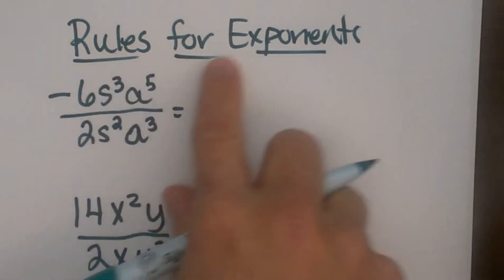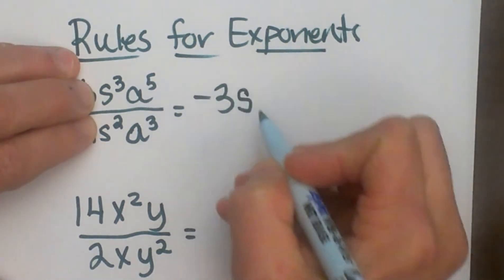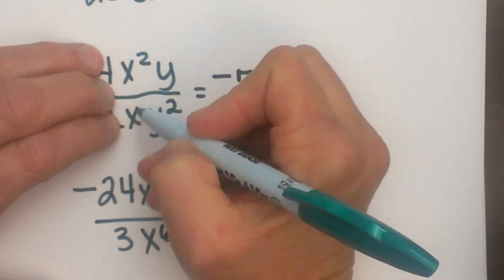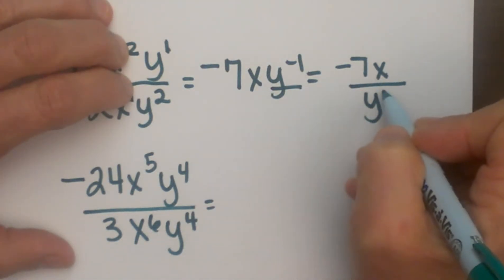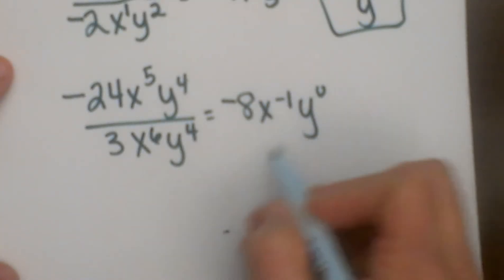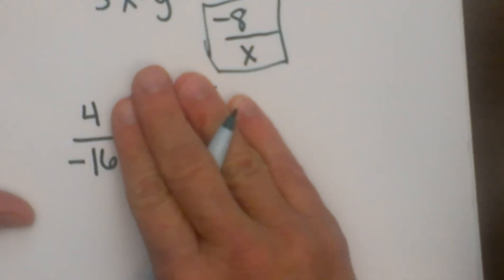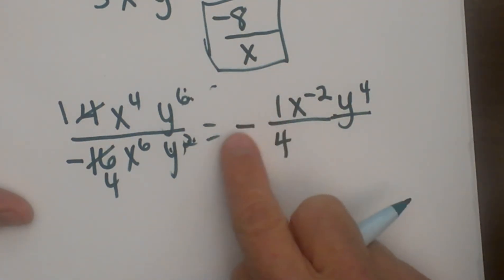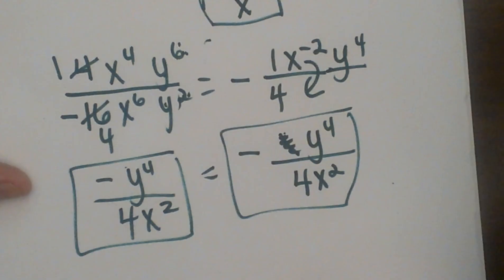Dividing Exponents with like bases-Exponent Rules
Rules for exponents
Step by step directions for dividing exponents with like bases
0:10 Simplifying division with exponents problem # 1
1:11 Dividing with exponents problem # 2
2:15 Problem 3 -24x^5y^4/3x^6y^4
3:50 Problem 4 involves simplifying a fraction with coefficients and exponents.
Additional Resources for Dividing exponents
How to divide exponents

Let’s connect
MooMooMath